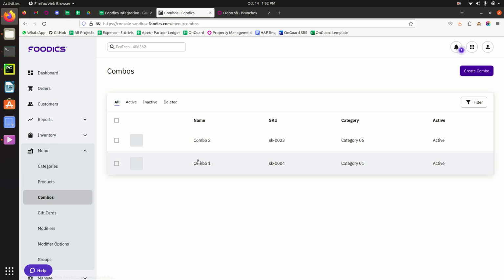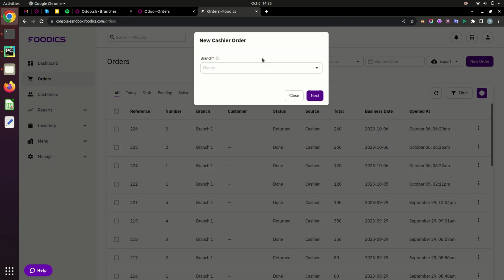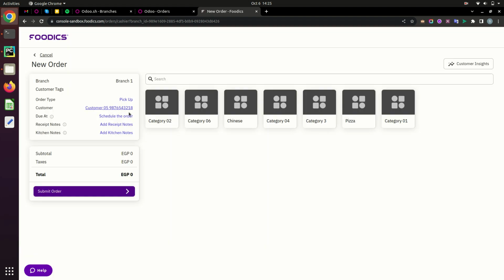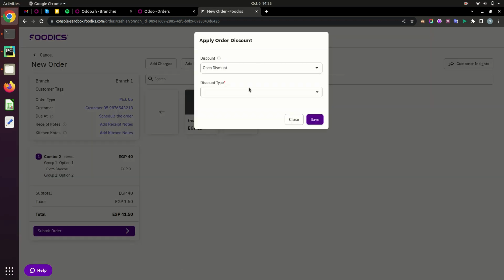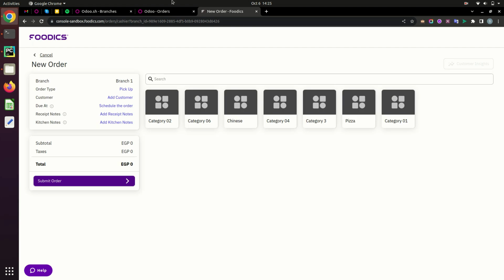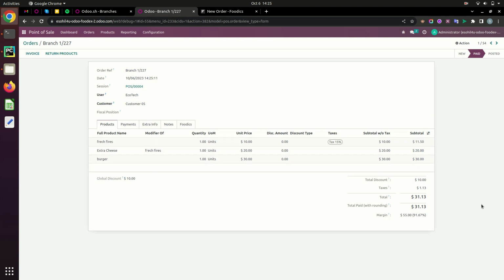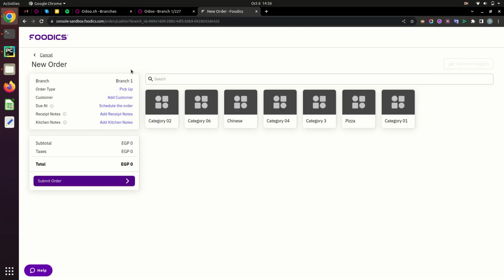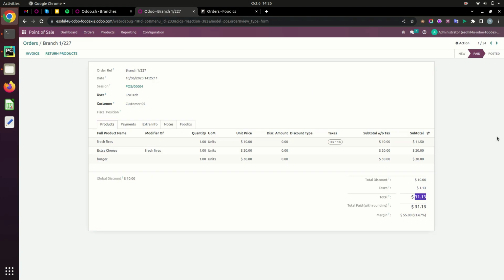Mastering Combo Items & Discounts: Foodics-Odoo Integration Explained with Our Integration Connector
Welcome to our comprehensive tutorial on managing Combo Items and Discounts in the Foodics-Odoo Integration, powered by our Integration Connector!

In this video, we'll guide you through the intricacies of handling combo items and applying discounts:
* Combo items bundle products together for special deals.
* Integration Connector links combo items and discounts between Foodics and Odoo.
* Helps improve sales and manage inventory easily.
* Shows how Integration Connector transfers combo item info to Odoo automatically.
* Keeps inventory and pricing info consistent and accurate.
* Makes managing combo items and discounts easier.
* Connects Foodics and Odoo seamlessly for better business.